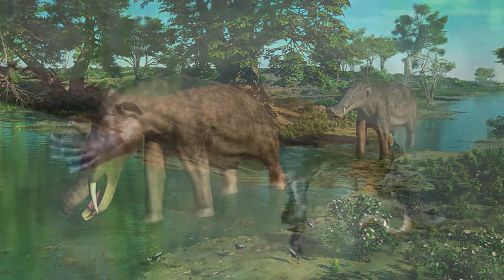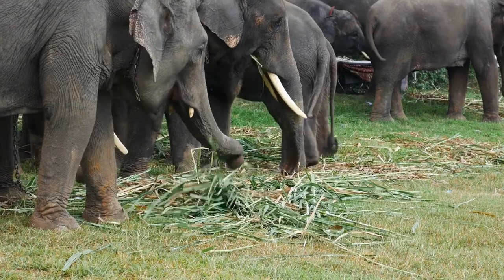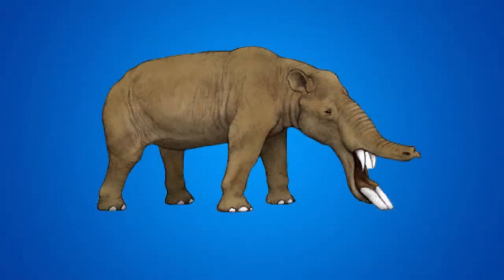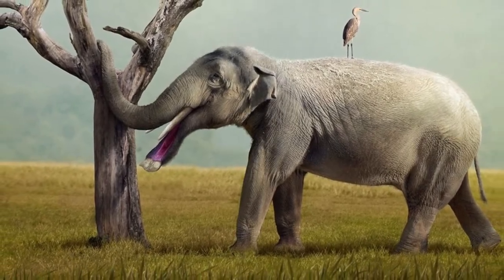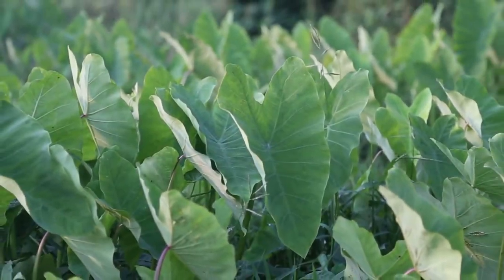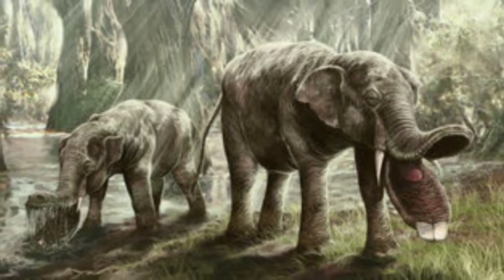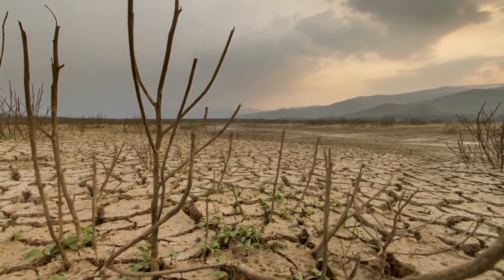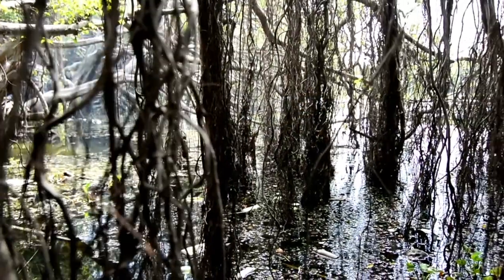Platybelodon | 10 million years ago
Platybelodon

Its name can make you think of a platypus, but in reality, it is connected to the elephant. The only species of the Platybelodon genus is known by the scientific name Platybelodon danovi. It relates to both the shape and function of their trunk and tusks and means "flat-spear tusk". They were warm-blooded, extinct mammals.
The Amebelodontidae family includes the Platybelodon. This family's members, which also included Amebelodon, Archaeobelodon, and Protanancus, are all extinct. This family belonged to the Proboscidea order, which also includes contemporary elephants. At the time and even now, these are still some of the biggest land mammals.